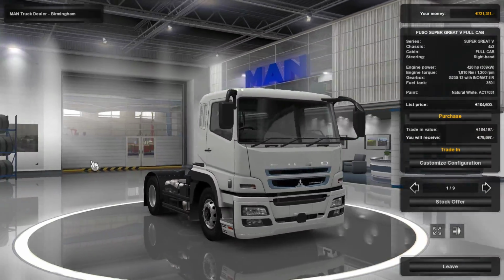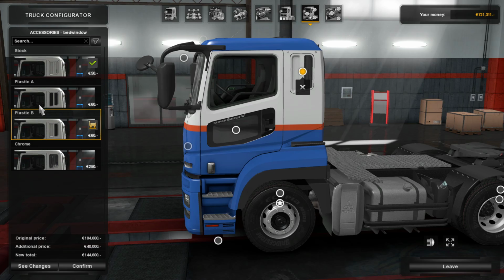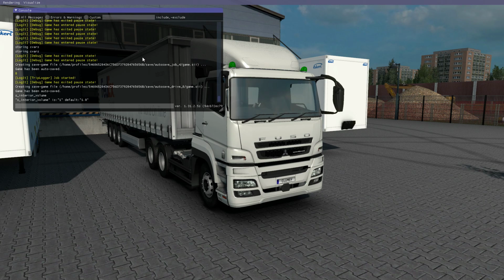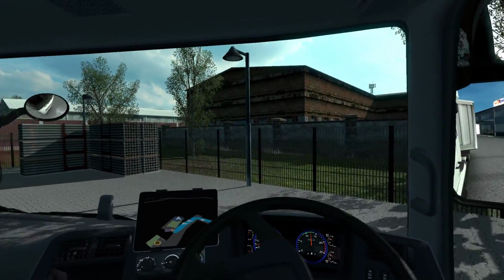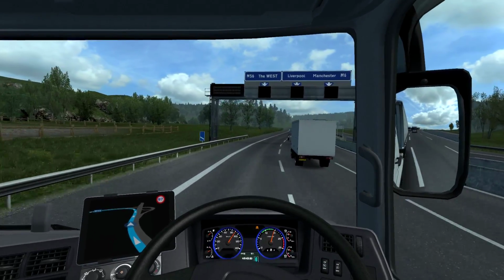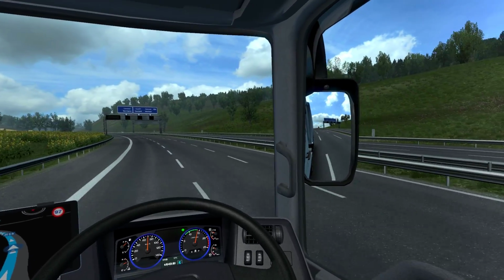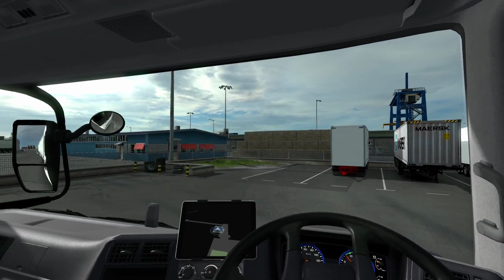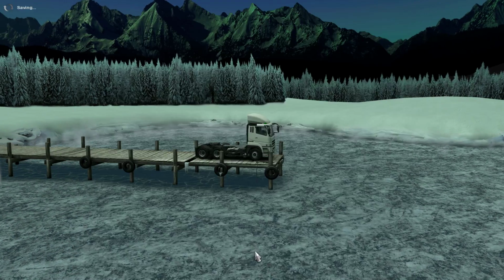ETS2 - Ep. 224 - Mitsubishi Fuso Super Great in Ireland - ETS2 ProMods Gameplay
Let's Play ETS2 1.31 w/ ProMods 2.27!

Come join me as I go for some chill trucking in Europe. I've only been to some of these countries IRL, so I'll be needing all the help I can get!

Fancy a Clumsy mug, shirt, or other merchandise IRL?